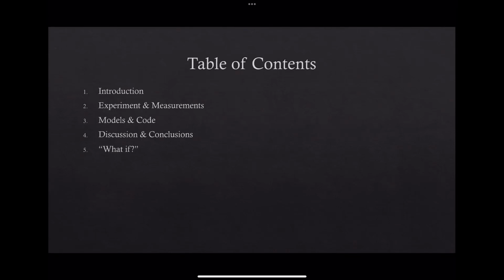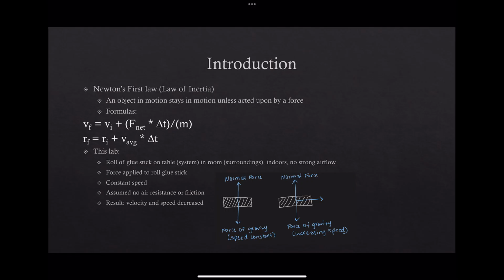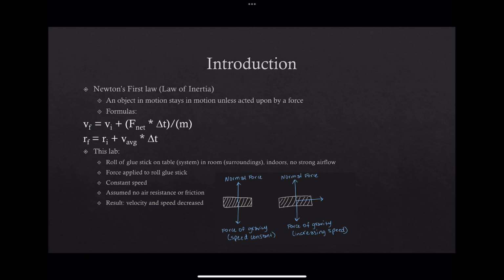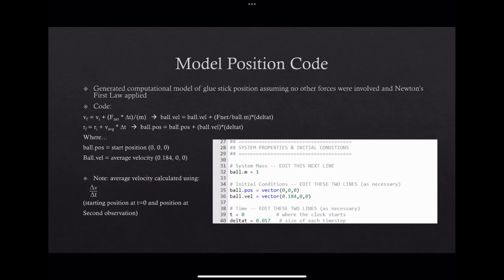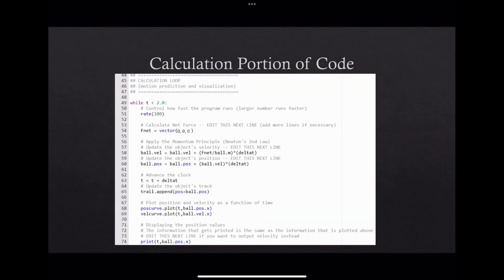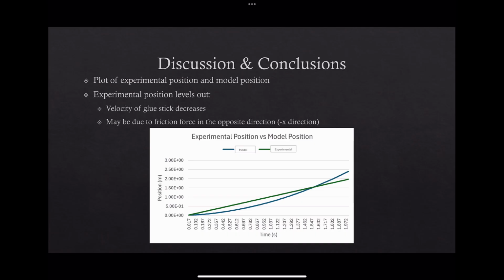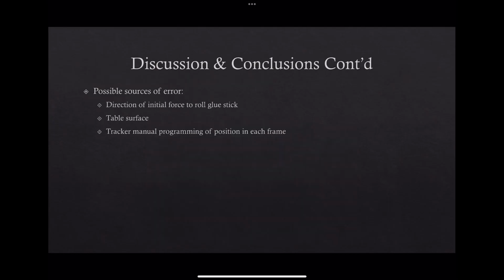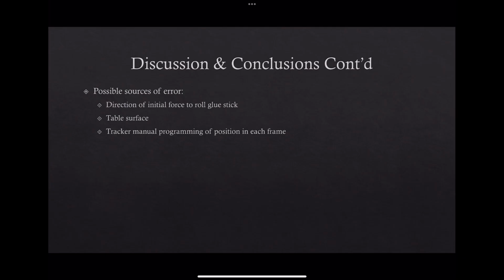September 6, 2024